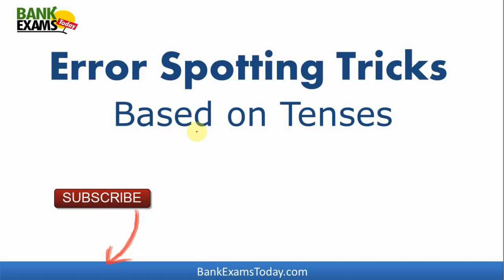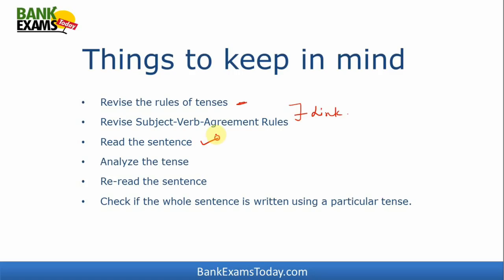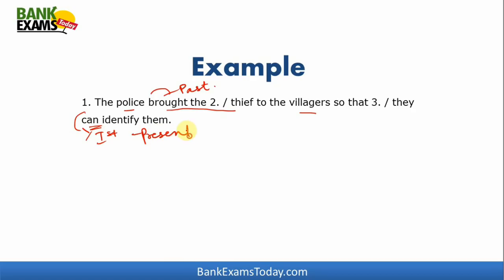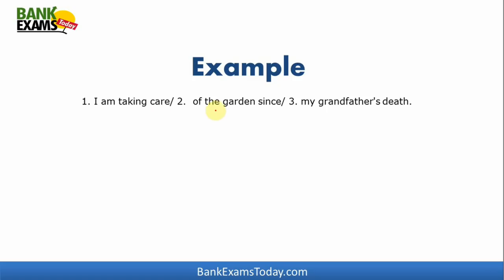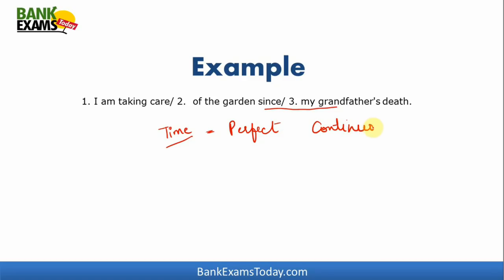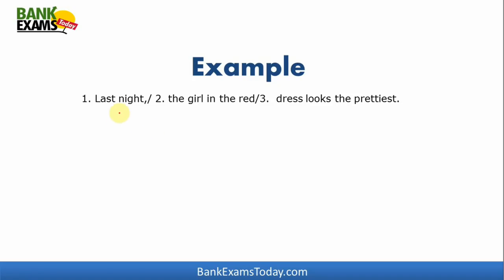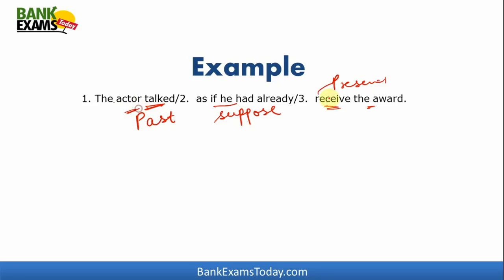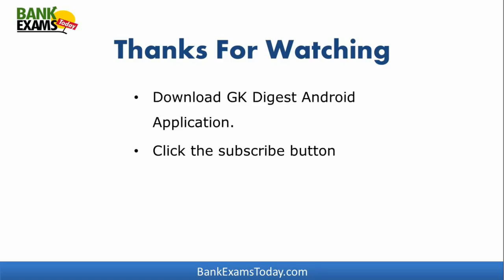Error Spotting in English Tricks for IBPS PO | IBPS Clerk [Tenses]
Error spotting tricks and rules explained in this video. In this part I have covered tenses. Must watch the tenses video(link given below)

***Press Like Button***